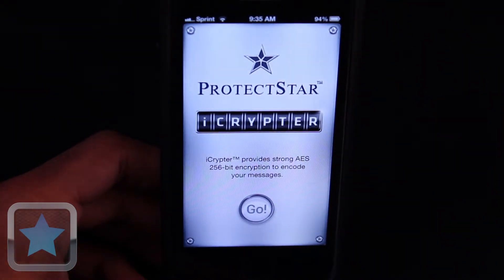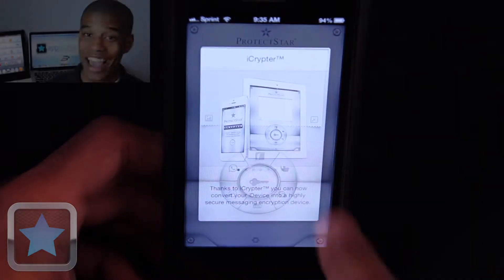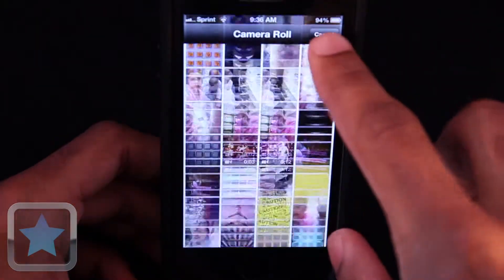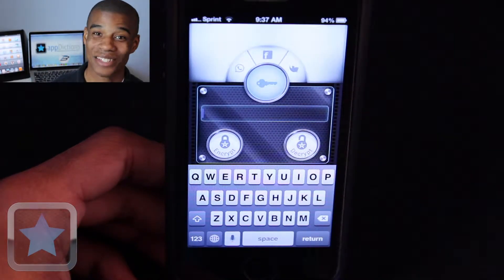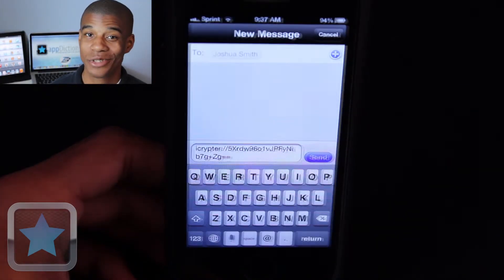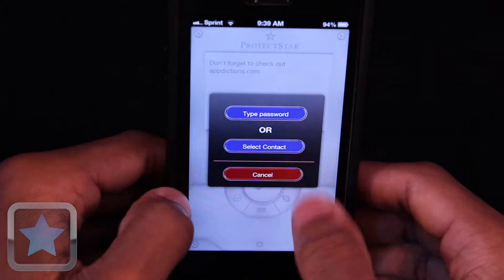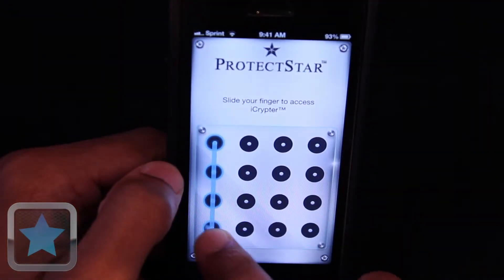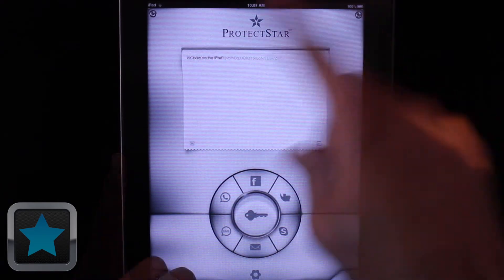Encrypts iPhone and iPad Confidential Messages With iCrypter App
iCrypter™ is a small and extremely powerful encryption app that encrypts your confidential messages using the 256 bit AES (Advanced Encryption Standard) algorithm. This encryption technology is one of the most impregnable available today and is used to encrypt top secret government, industrial and military documents.

The encryption process is carried out right in your device, and its symmetrical cryptography guarantees that your messages can be read solely by their intended recipients.

With this app, you can ensure that all of your sensitive incoming and outgoing messages are impregnably secure, whether they be transmitted via e-mail, iMessage™, Facebook™ or Twitter™. iCrypter™ also enables you to save encrypted texts to your clipboard for use in other messages.